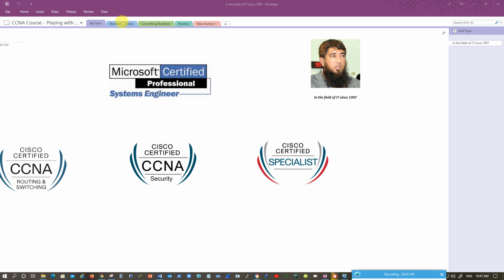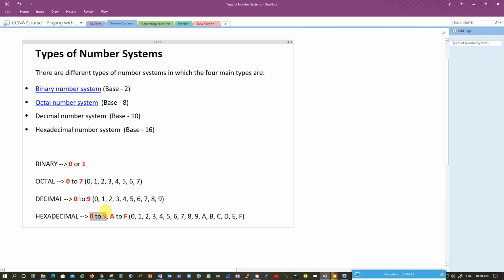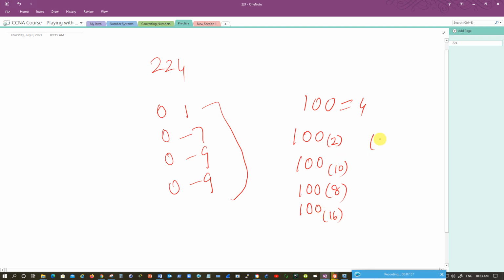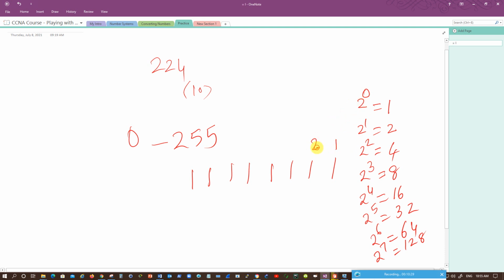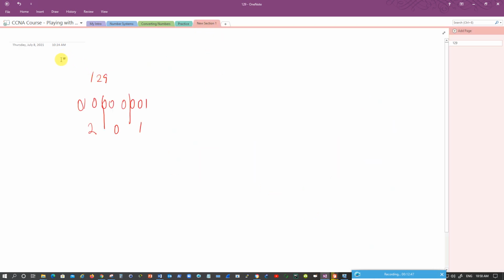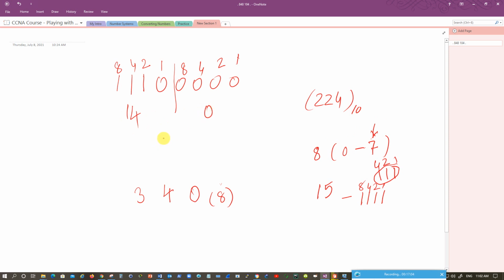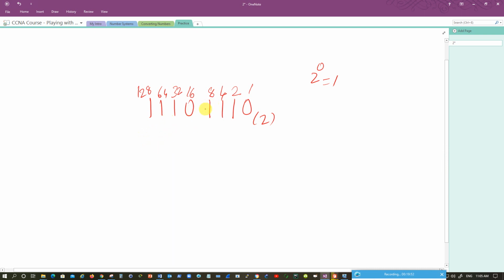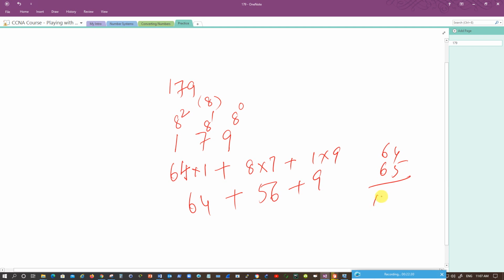How to convert between different Number Systems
This video shows the shortcut method of converting between different numbering systems such as Binary to Decimal, Decimal to Binary, Octal to Decimal, Binary to Hexadecimal, etc.